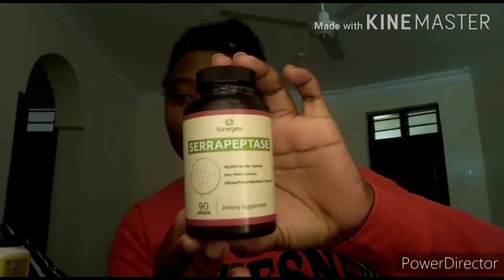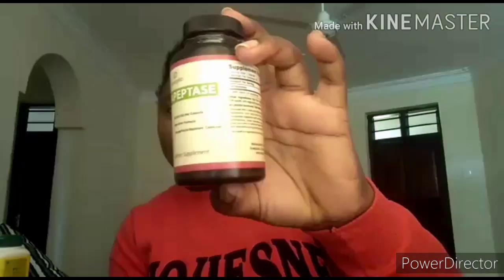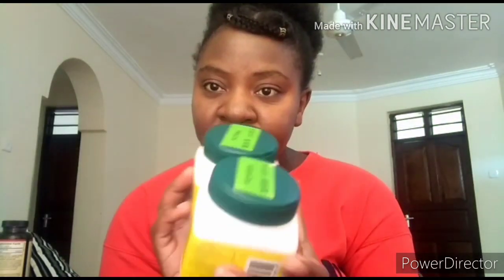How I Unblocked My Fallopian Tube Naturally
This is a video that shows how I managed to conceive despite having a blocked   Fallopian tube| The two Chinese tea are put together in warm water, one scoop each, three times a day.